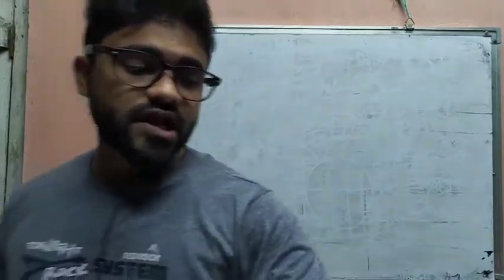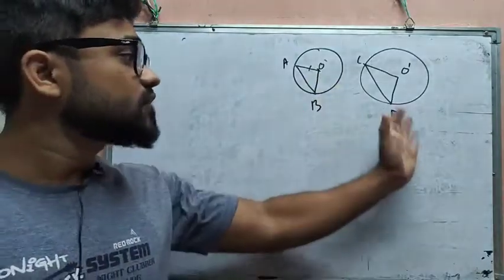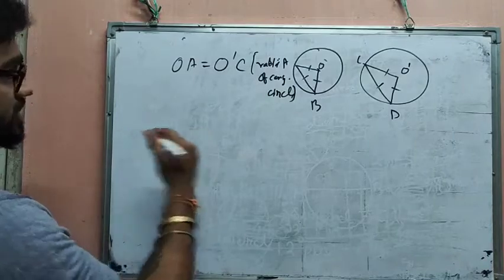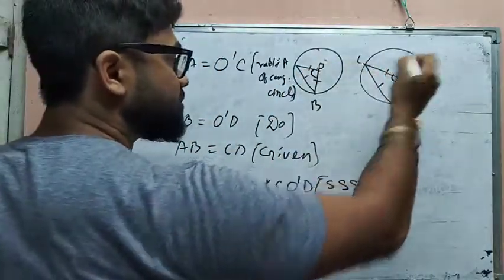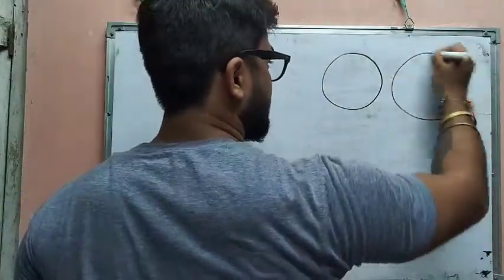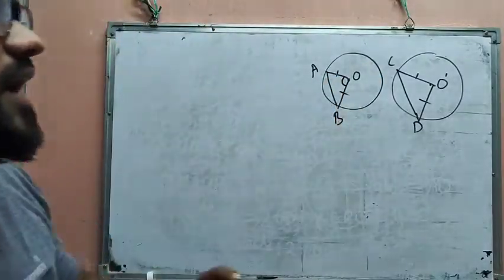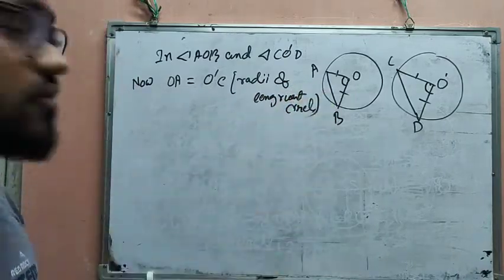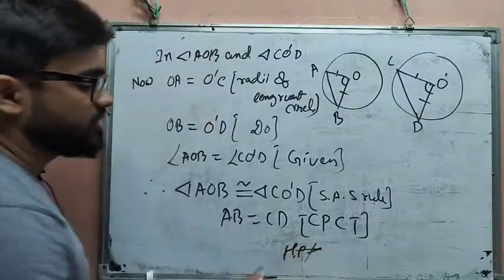Class 9 ex 10.2 details explained video